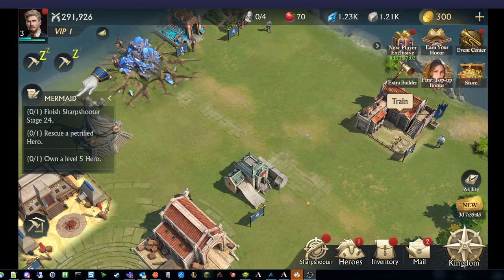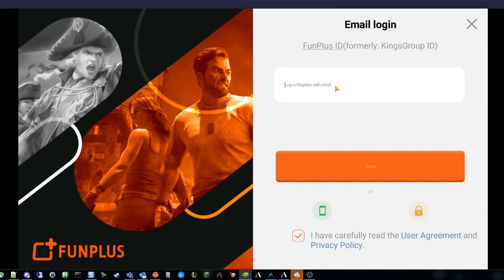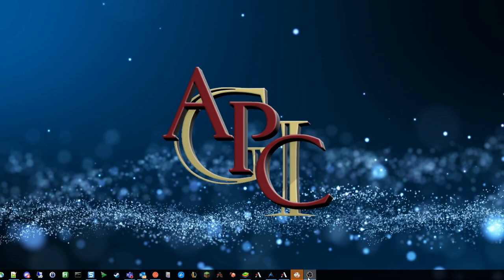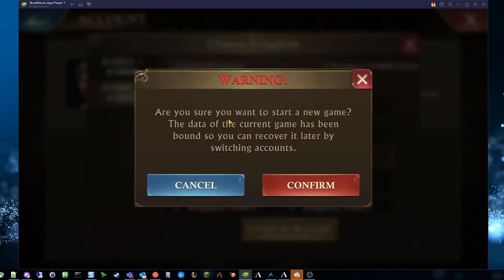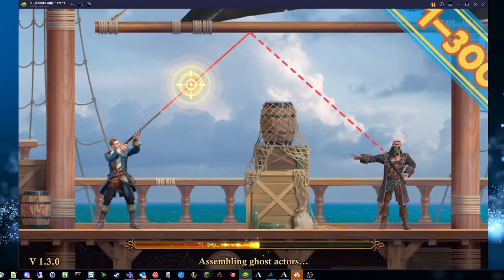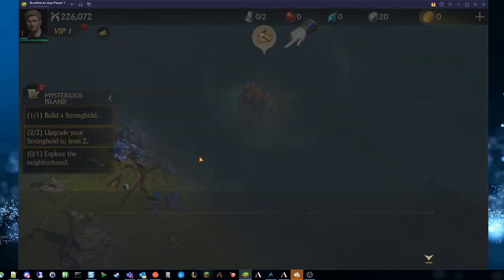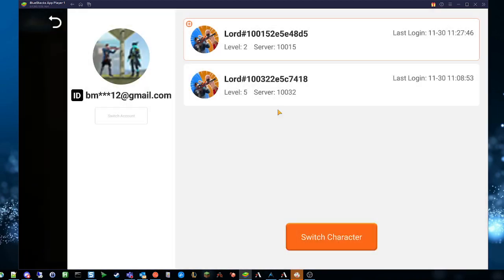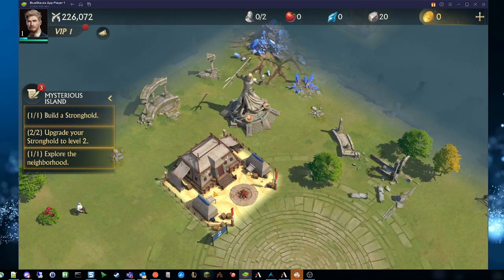Stormshot - Setting up Multiple Accounts using FunPlus